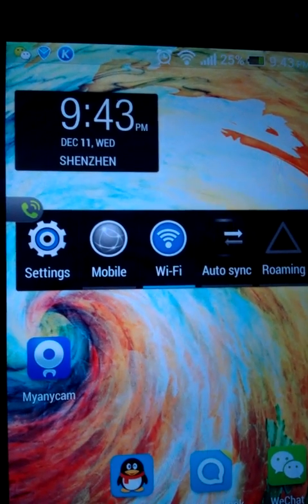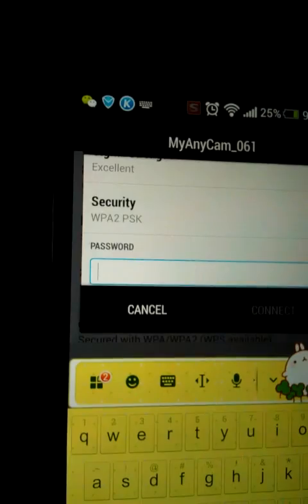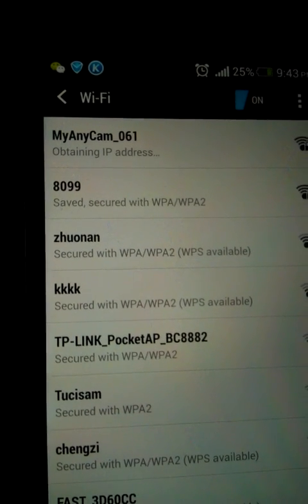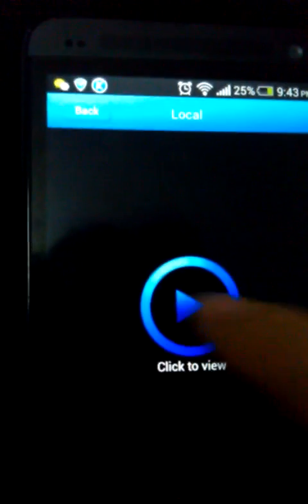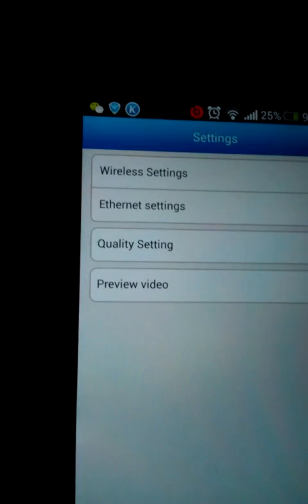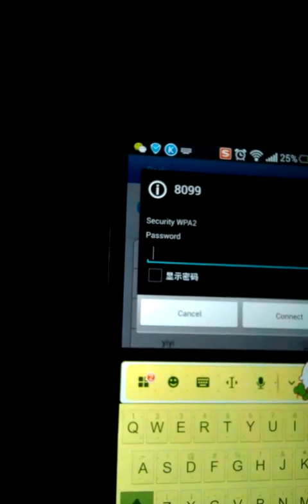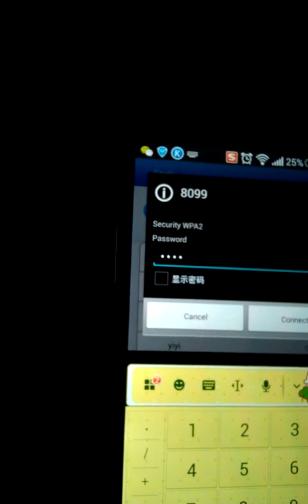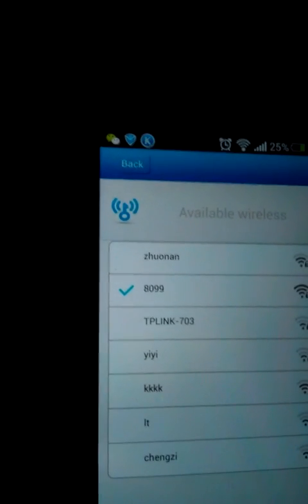How to Use Myanycam -- How to connect the camera with Wi-Fi (wirelessly)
Skype:vanilla8825
HD professional 15 fps video capture
Wi-Fi Built-in
Wi-Fi Remote + App Compatible (FREE)